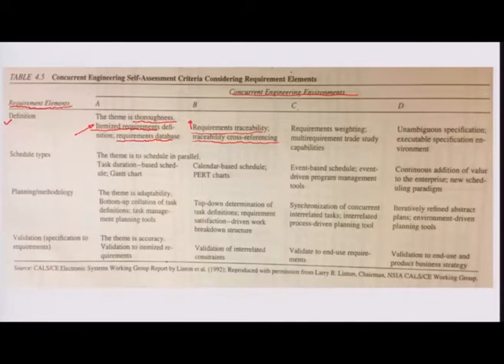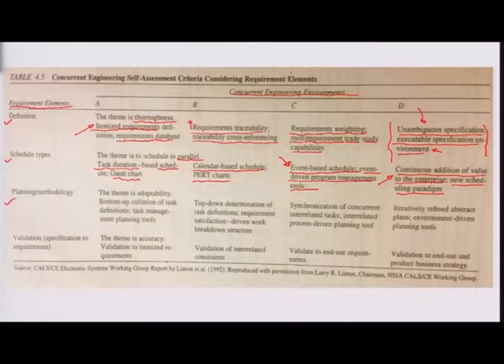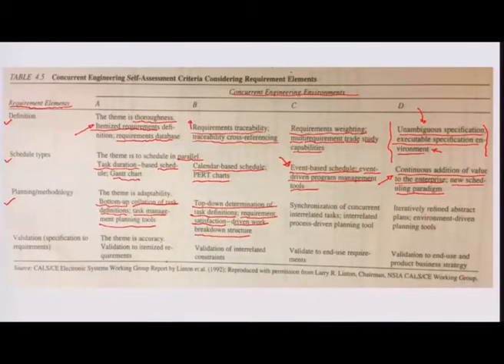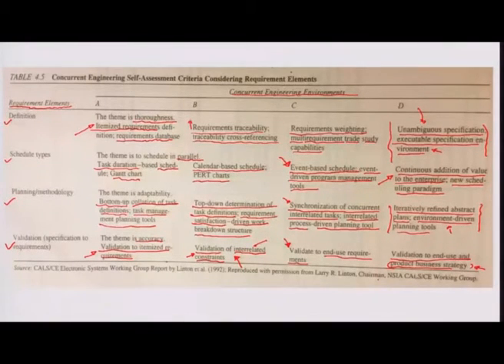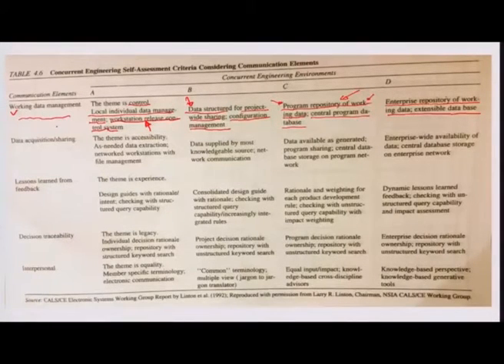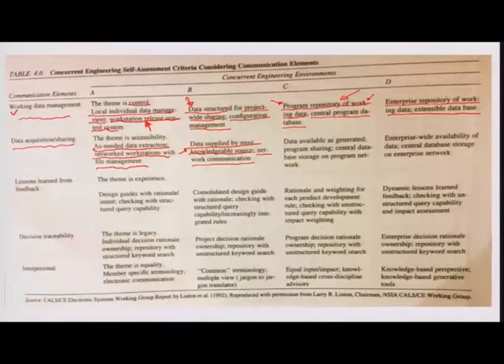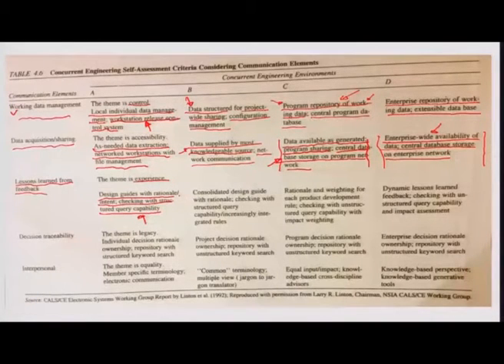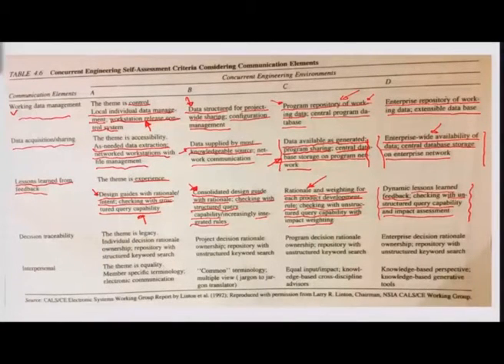Product Developement Methodology